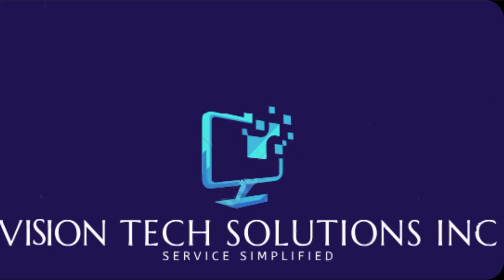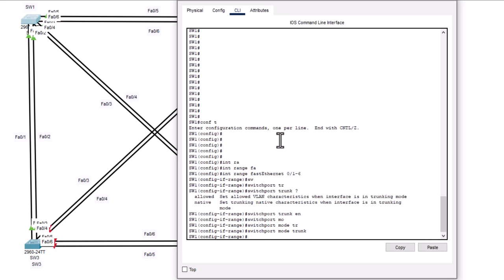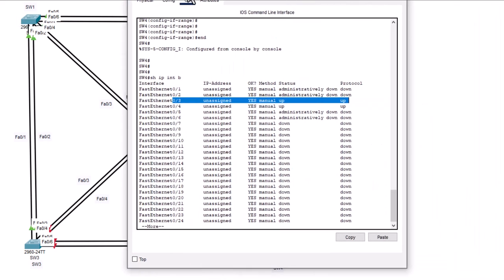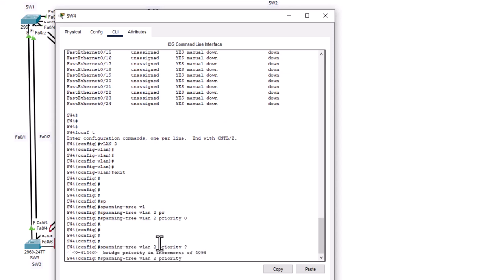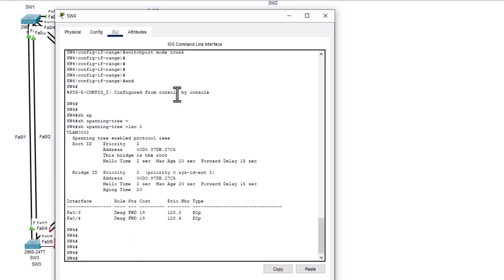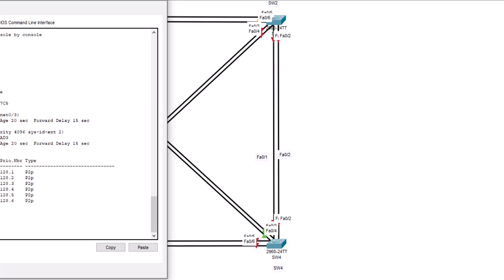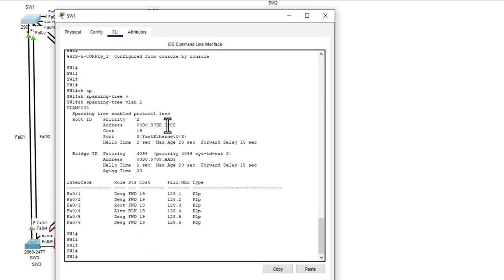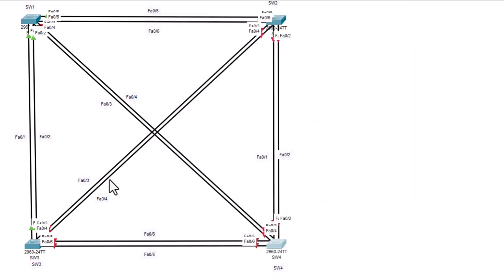Lesson 5 - STP root bridge Election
In this lab, I'll show you how root bridge is elected in a switched network and I'll do the verification of the root bridge on the switches.